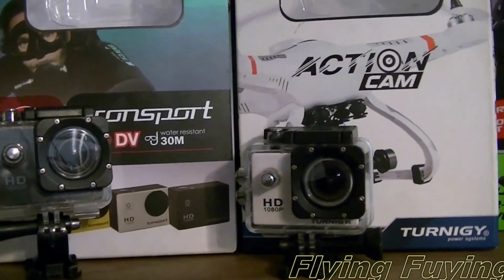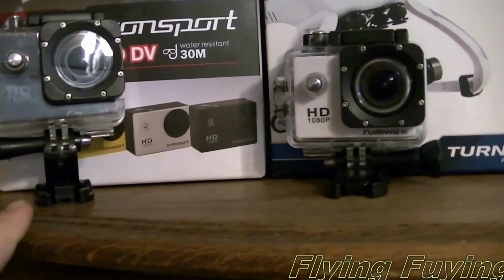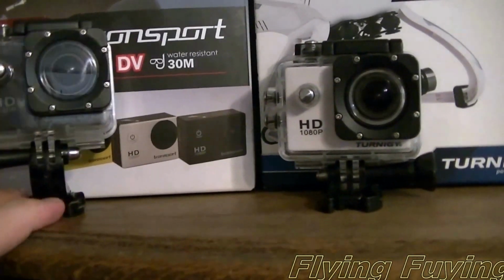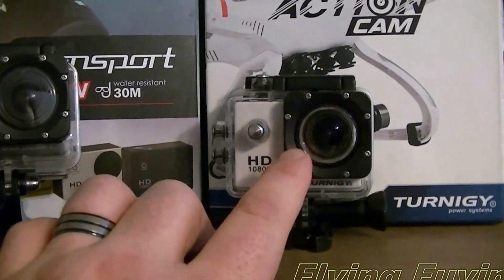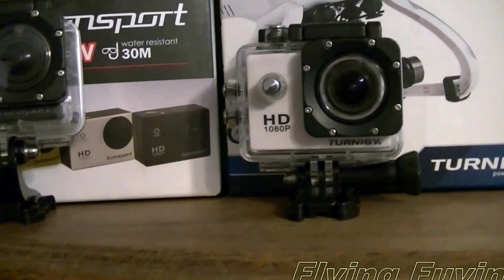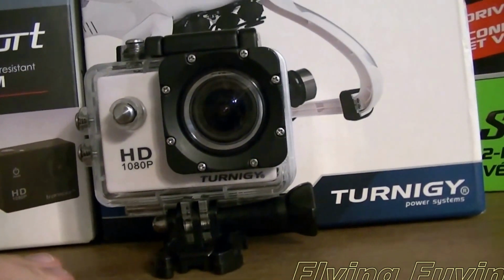SJ4000/SJ5000 type water proof case test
Just showing you how the  SJ4000 type cameras work with their water proof cases. I have heard bad stuff about them but wanted to test it myself. I say SJ4000 because many of these cameras are the same with different branding.